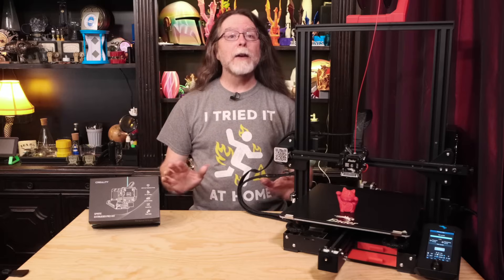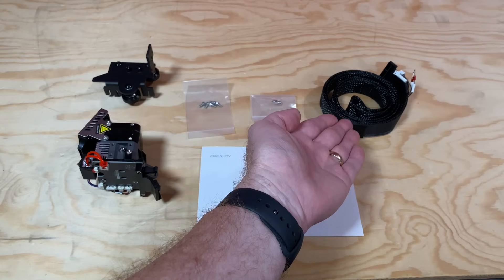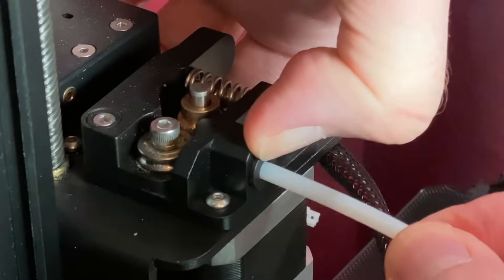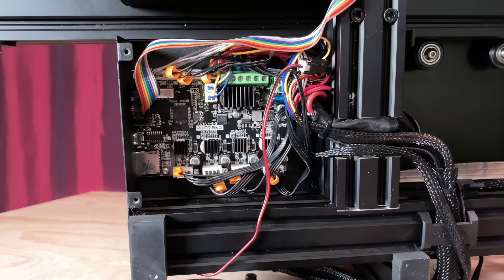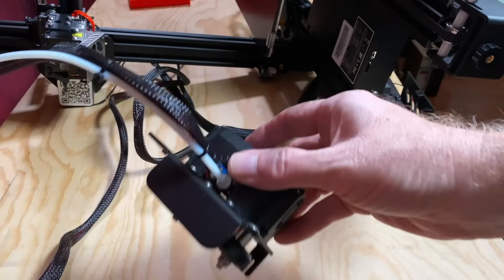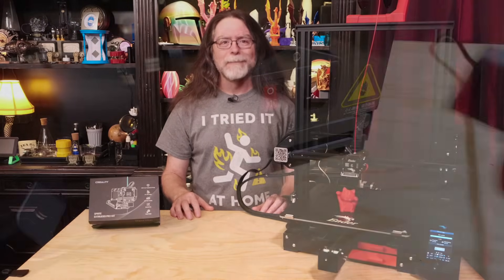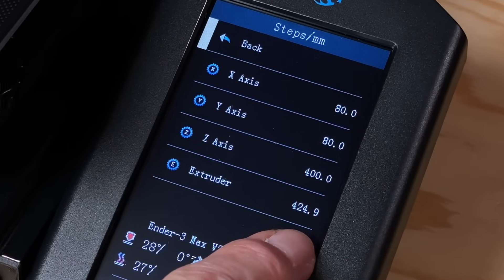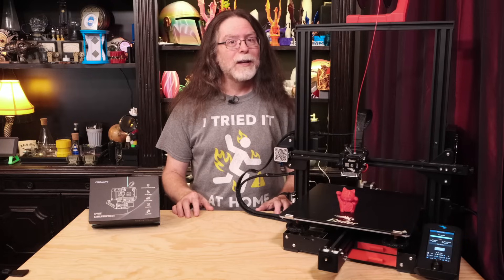How To Install the Creality Sprite Pro Extruder Upgrade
Hello, 3D Printing friends! Today we're going to install the Creality Sprite Pro Extruder on an Ender-3 Max! This was sent to me by Creality3DOfficial, an authorized Creality reseller.